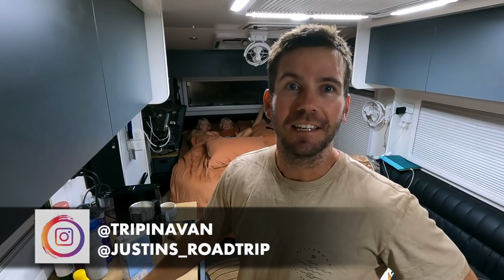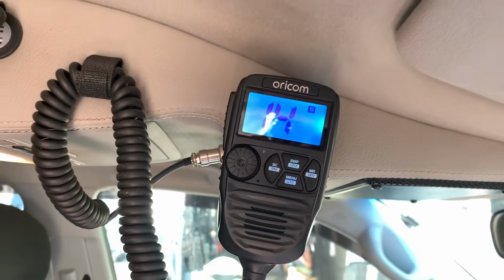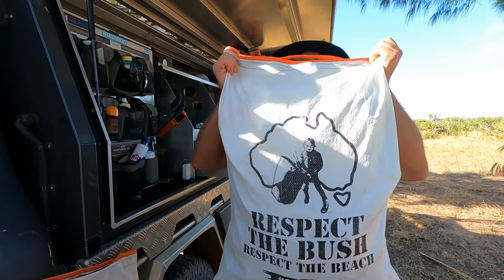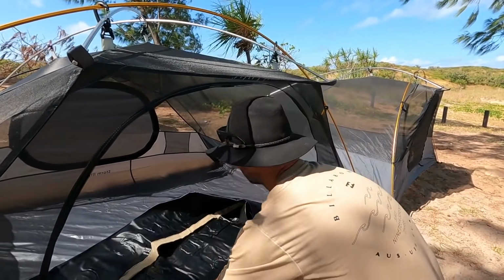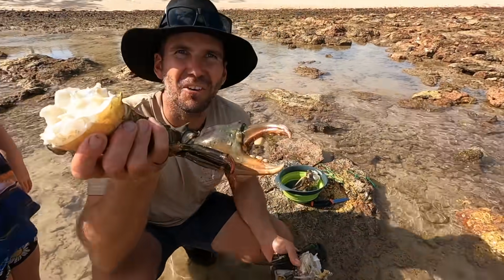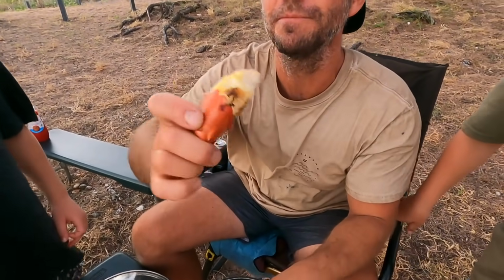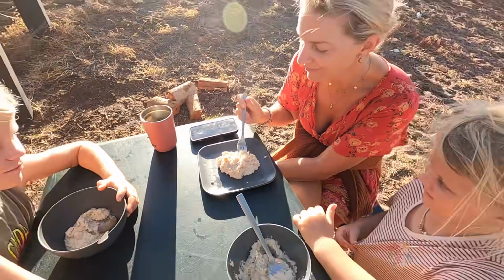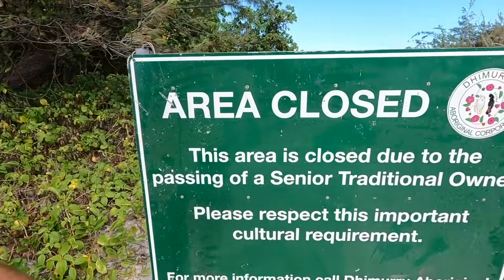Arnhem Land Part 2 - Cape Arnhem Camping trip - Roadtrip Australia series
Welcome back to Arnhem Land. This is part 2 of 4
Our Cape Arnhem Camping trip!!
There is so many campsites to explore in Arnhem Land but we think this one at Cape Arnhem would have to be the pick of the bunch!!
Here's what we get up to in this episode👇
👉Pack up our camping gear and leave our van at the Gove Boat Club
👉We show you the track out to Cape Arnhem and what Permits you need
👉Our camp setup
👉Beach Cleanup with the kids
👉Sweet chilli Mudcrab on the campfire
👉Beach swims and fishing on the way home

Hope you enjoy part 2 of our Arnhem Land travels guys.

Cheers Everyone - Justin & Bec

It all started when…
In December 2015 we packed up and hit the road for what we thought would be a 12 month Lap of Oz. Fast forward 5 years and we decided to create a video series of our travels to show you all what it’s like to live life on the road!!